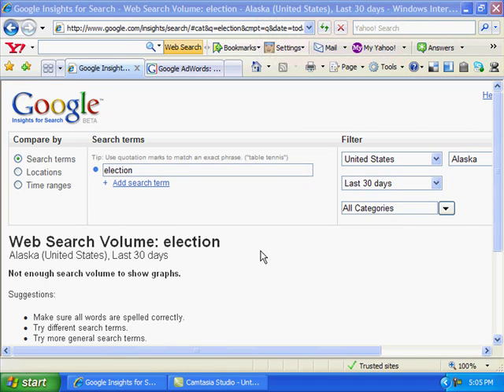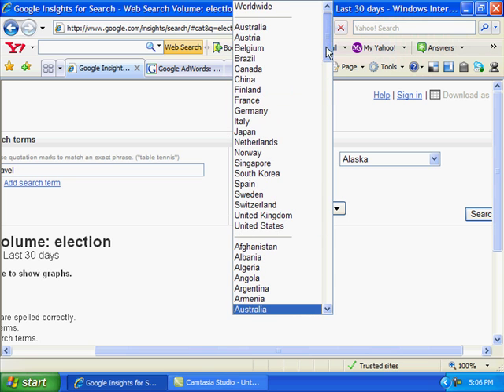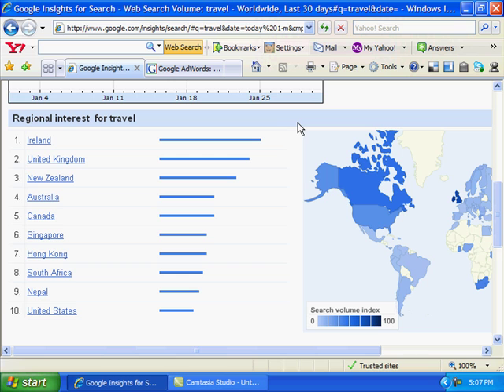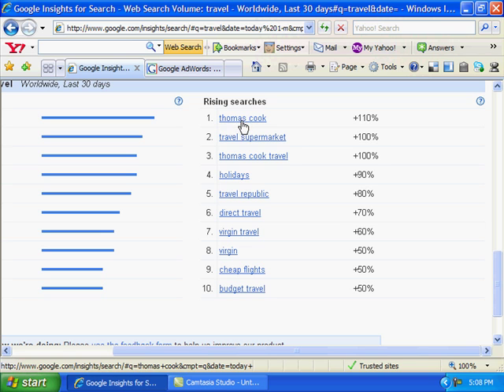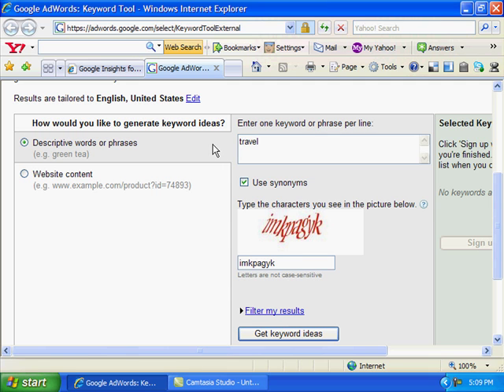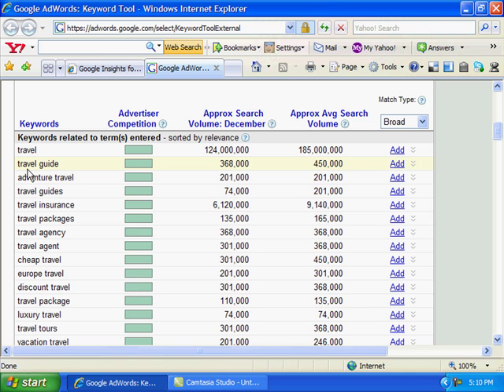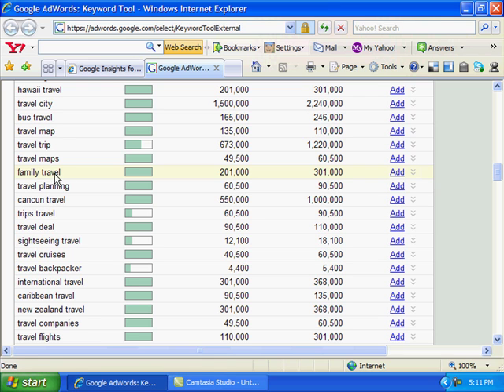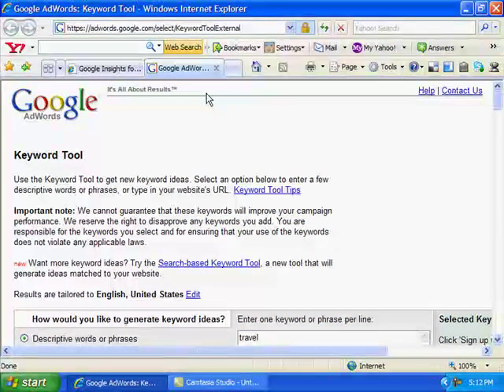Free Keyword Tools Shared By Bill Mckenzie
Bill Mckenzie

Sharing,Informing and Learning as we go along...

Free Keyword Suggestion Tool From WordtrackerUse the free keyword suggestion tool from Wordtracker to help your website rank higher in the search engines.Google AdWords: Keyword ToolEnter one keyword or phrase per line to see what related word searches your ad will show on.Free Search Term Suggestion Tool by KeywordDiscovery.comA free search term suggestion and keyword research tool to offer a more reliable alternative to the original Overture suggestion tool.Seo Book Keyword Suggestion ToolAaron Wall offers a free Google AdWords & Yahoo! Search Marketing Tips PDF and lists many other free keyword research tools, and includes offers a few free ...Free Keyword Research SEO Tools from BruceClay - Daily SEO blogDaily Feed of Informative Blogs. All News Here. » Free Keyword Research SEO Tools from BruceClay - Daily SEO blog. [...] @ 7:00 pm | December 31, ...Two New Free SEO Tools Released by Bruce Clay - Search Marketing ...Jan 7, 2009 ... Blog Feeds via; Subscribe Via My MSN · Subscribe with Bloglines ... Google AdWords Launches Search-Based Keyword Tool ...